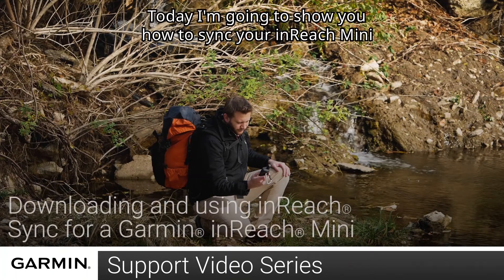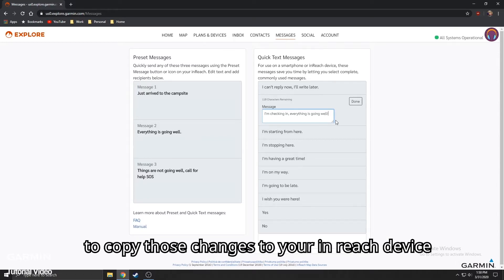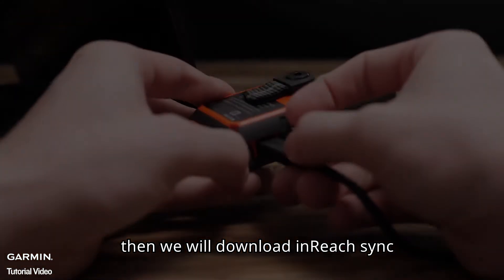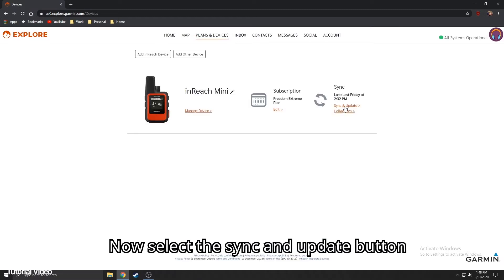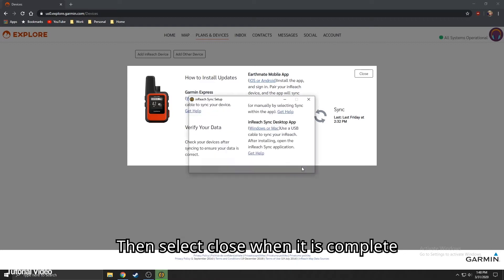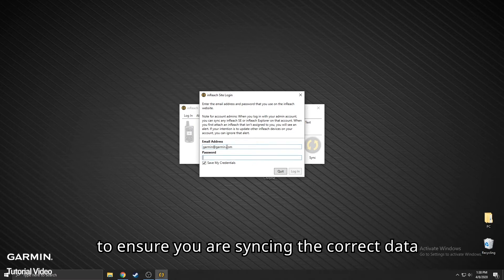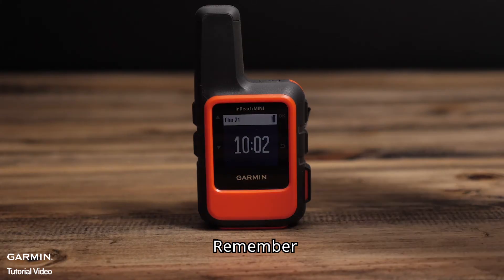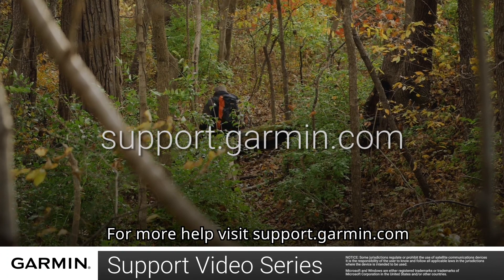Tutorial - inReach Mini: Using inReach Sync (PC)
Learn how to use the inReach Sync application on your PC to keep your compatible Garmin inReach Mini up to date.